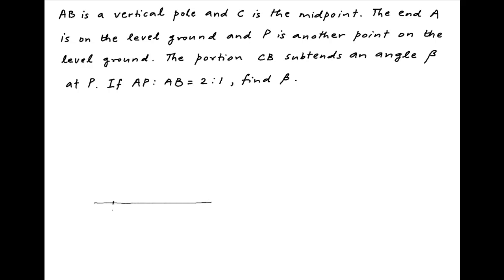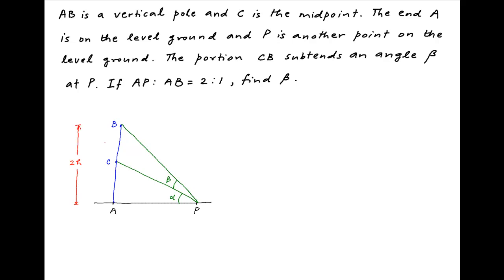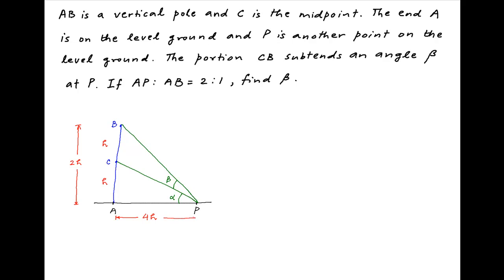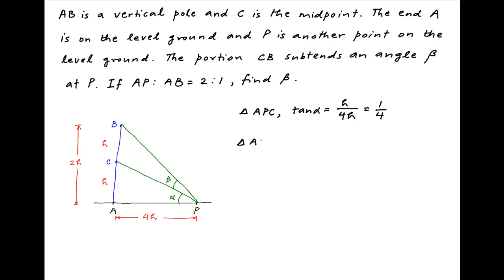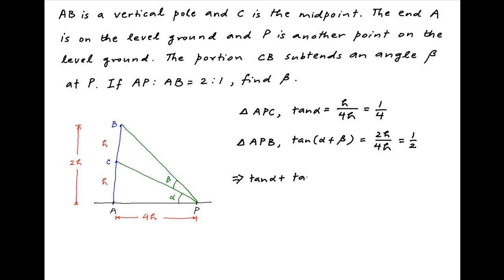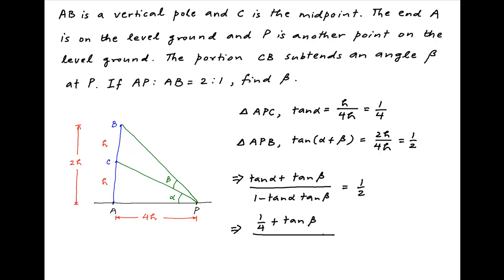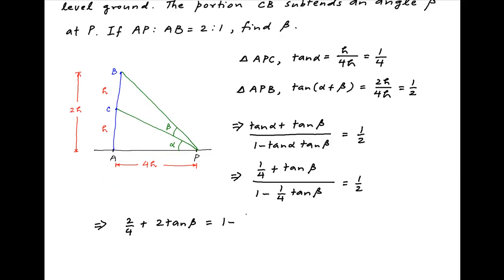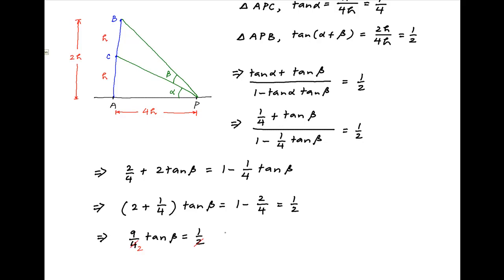Find the angle subtended by the top half of a vertical pole at a point, P on the ground.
Given that the distance of P from the base of the pole is twice the height of the pole. for thousands of IIT JEE and Class XII videos, and additional problems for practice. All free. Over 1 million lessons delivered! Full benefits include smart analytics, customized tests, historical test performance, bookmarks, search and intelligent learning recommendations personalized for you. MathMuni is a collaboration between retired IIT faculty and IIT alumni with over 25 years experience. Happy Learning! now.